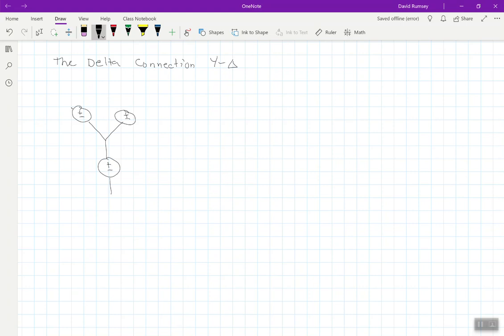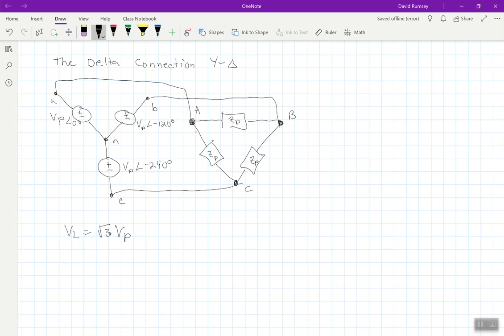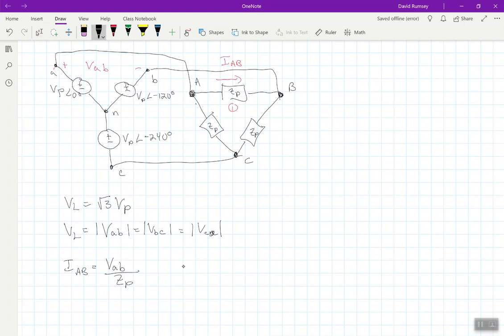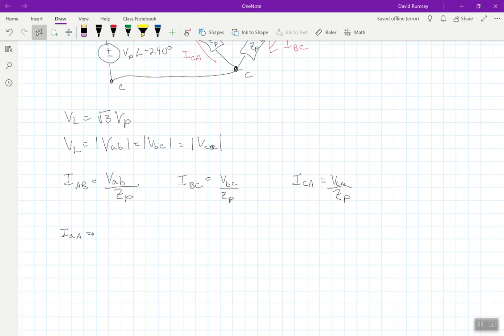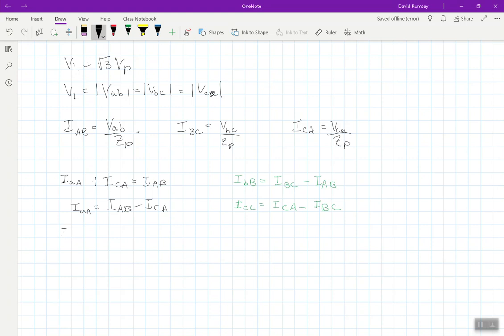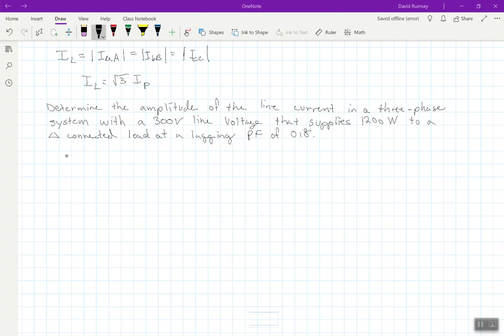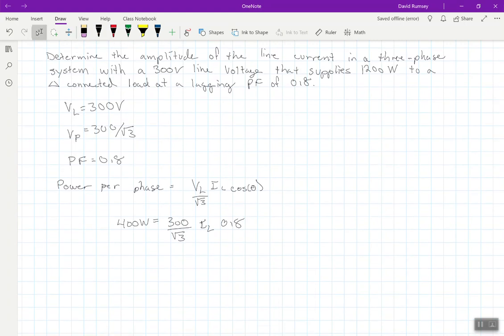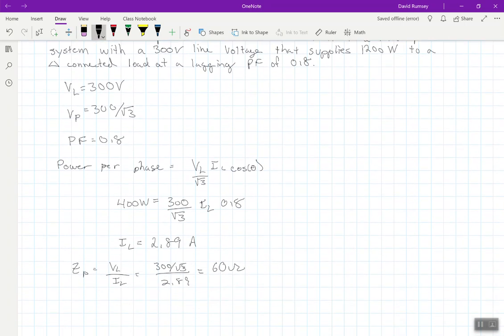EET1200 Lesson25 ThreePhaseYDelta